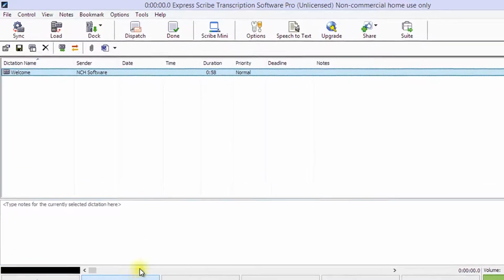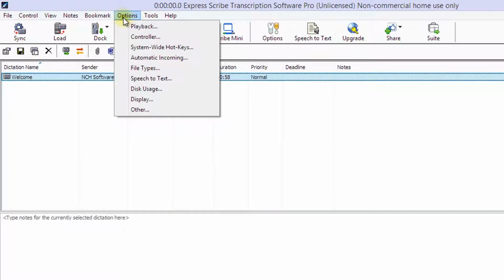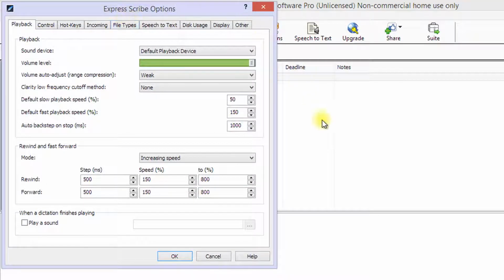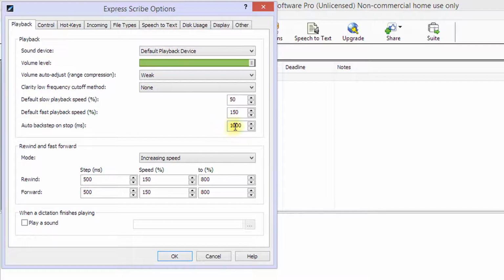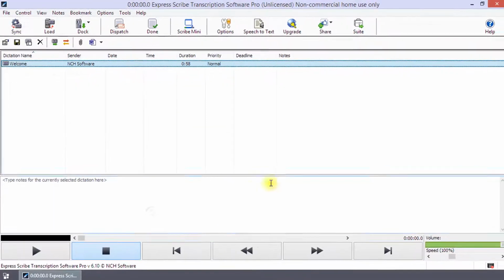How to Change the Auto Backstep | Express Scribe Transcription Software Tutorial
This Express Scribe transcription software tutorial will show you how to change the automatic backup on stop.

To automatically have the dictation back up a small amount of time when lifting your foot off the play pedal or when using stop on the play controls, change the Auto backstep on stop setting. Click the Options button on the toolbar, then, go to the Playback tab.  The Auto backstep on stop setting is the last item in the Playback section. Remember that this time is in milliseconds, so a number of 1000 is equal to 1 second.  Change this setting by entering a new time using your keyboard or use the up or down arrows. Click OK to close the Options dialog and save your new setting.